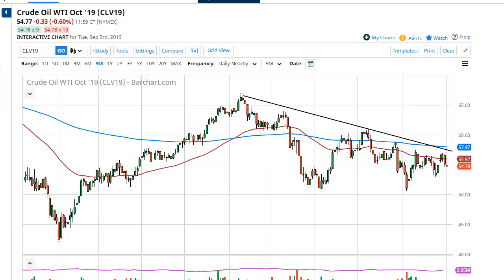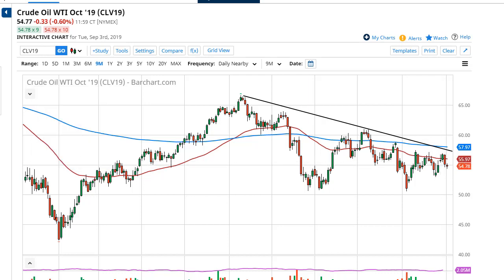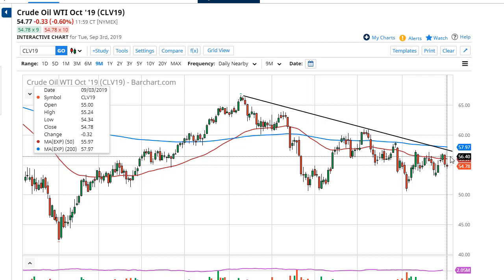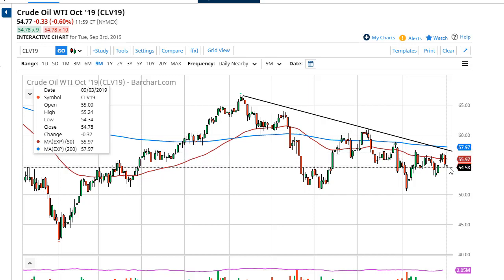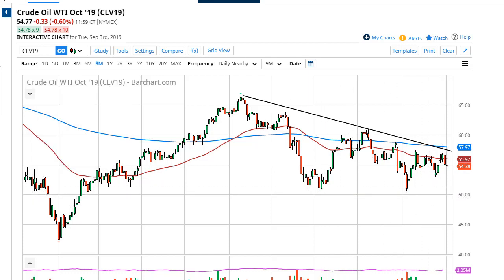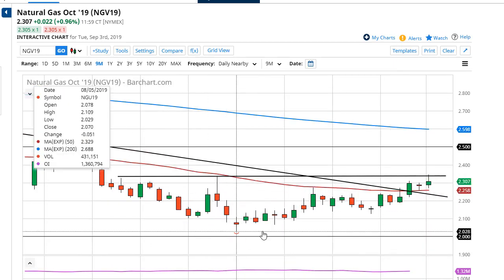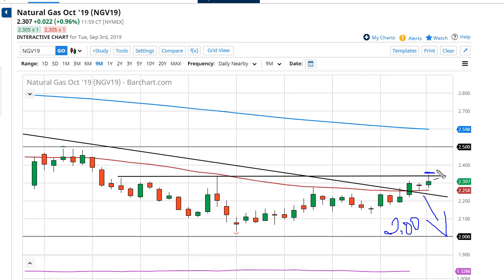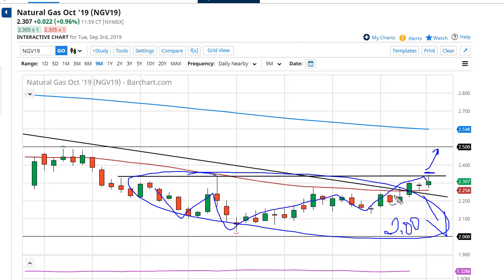WTI Crude Oil and Natural Gas Forecast September 3, 2019